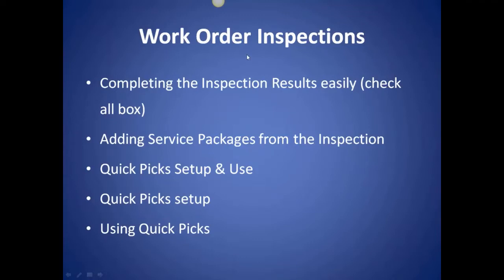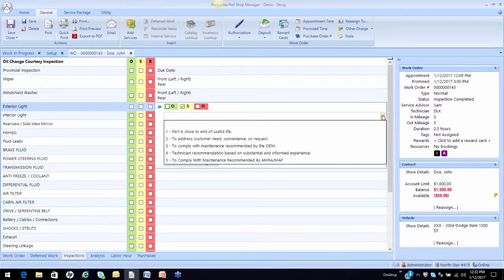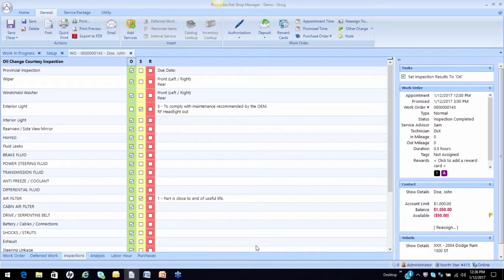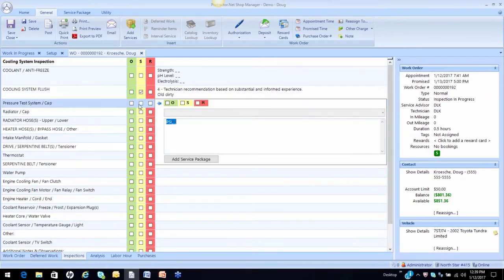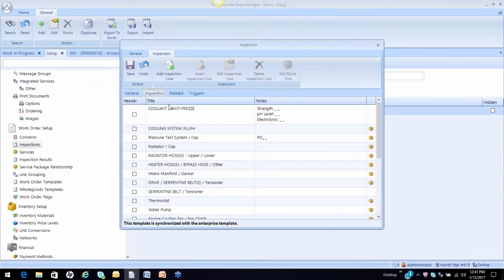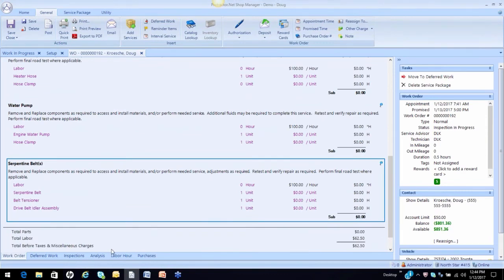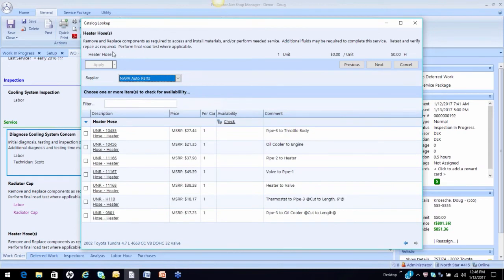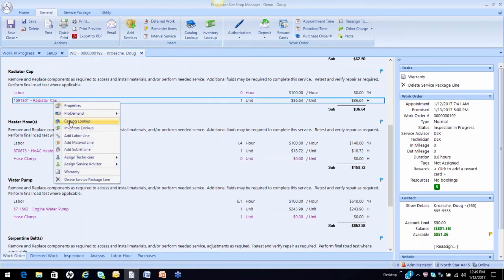Webinar 1 - Work Order Optimization Part 3 - Inspections and Catalog Lookup